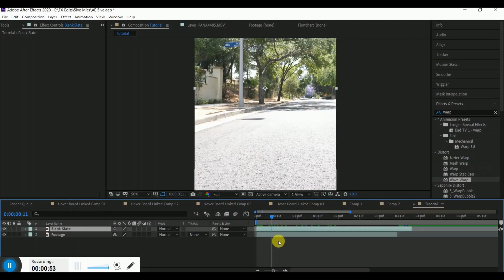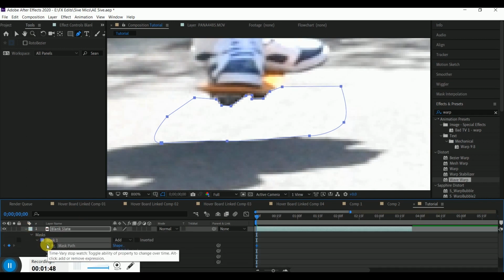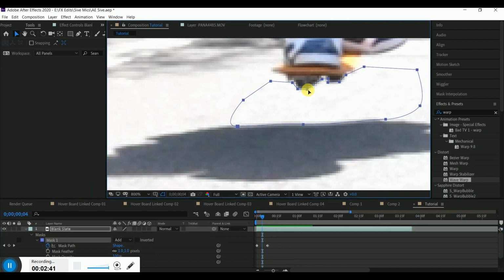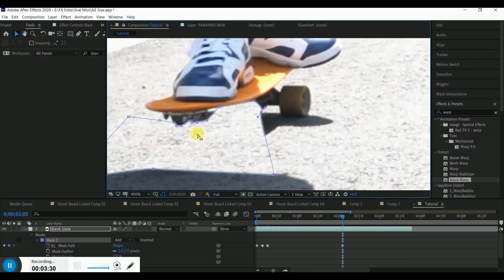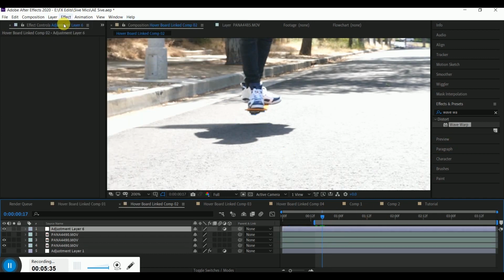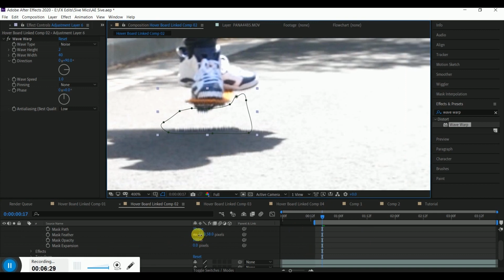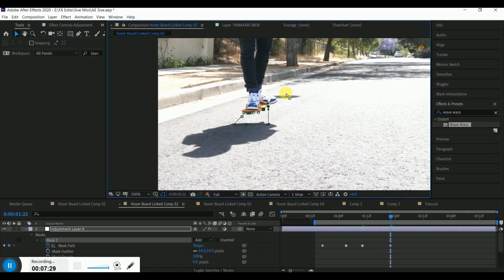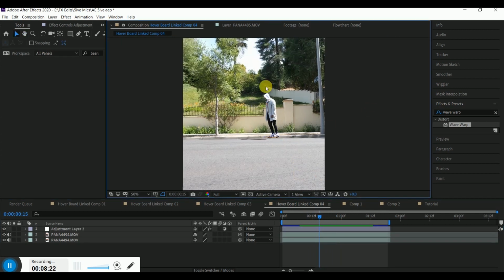HOVER BOARD Effect in Adobe After Effects (Tutorial + NO-Plugins)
All the cool kids are riding hover boards these days. Here's how you can create your own in Adobe After Effects! No Plugins needed.